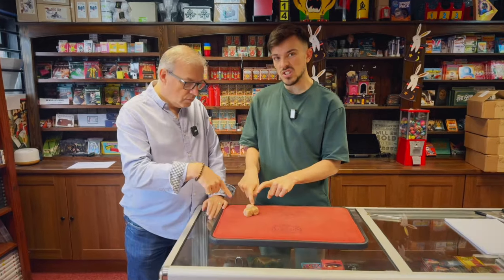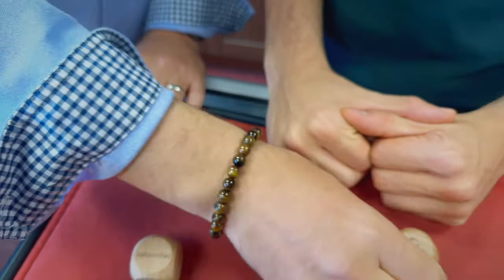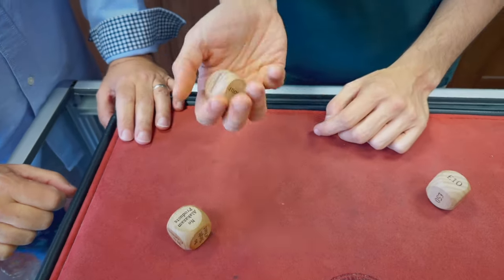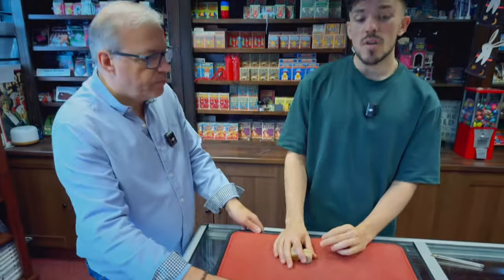The Act | An IMPROMPTU act with NO MENTALISM for UNDER £75!!!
To find out more about the team behind this show,